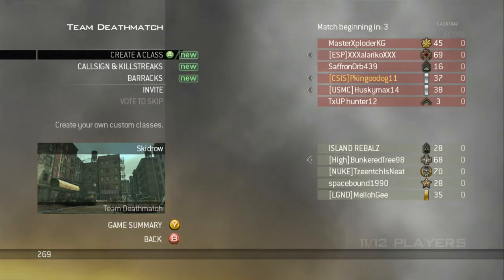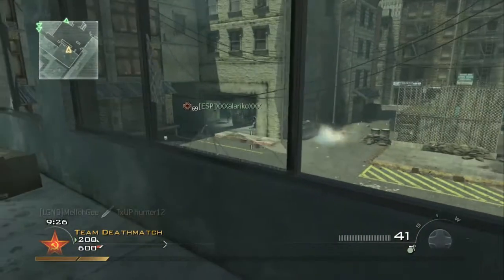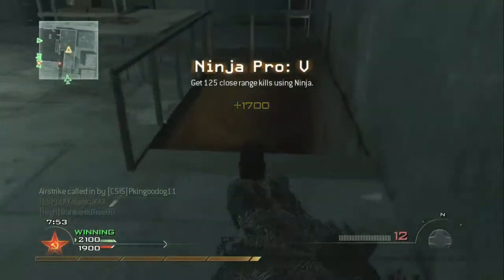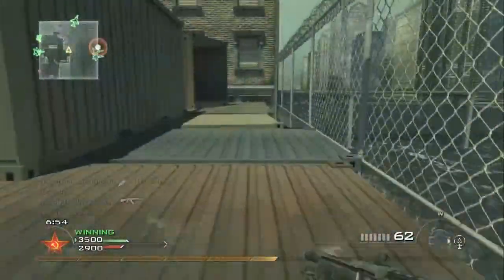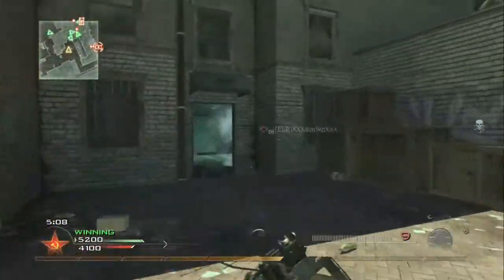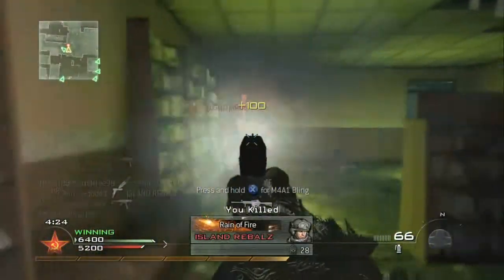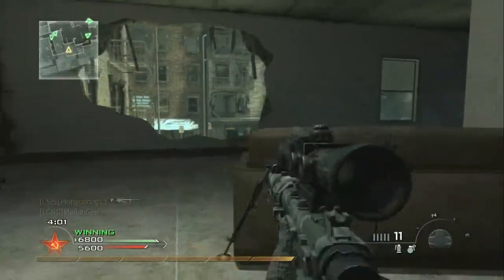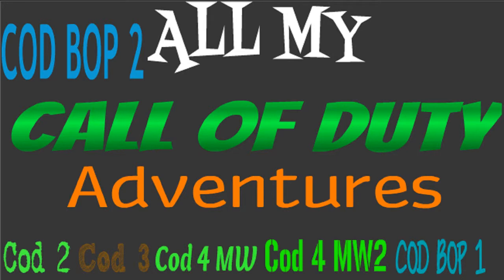Call of duty 4 Modern Warfare 2 Sniper Rifle Gameplay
Catch me when, I go live on twitch or upload a new video.

Daily, live streams though out every day!